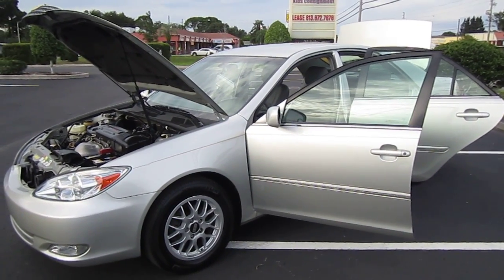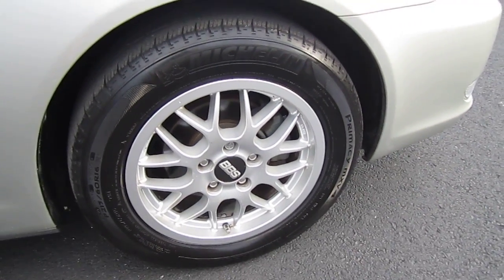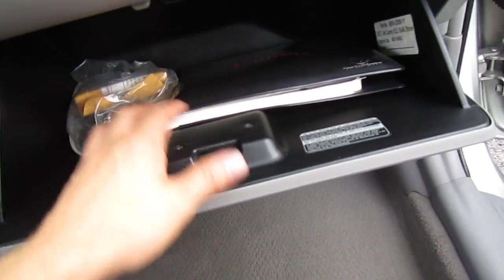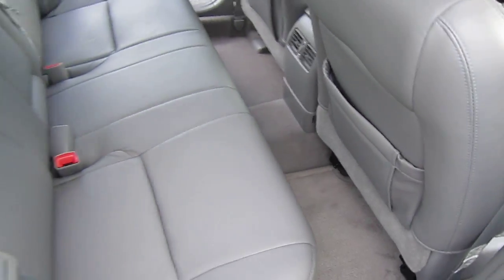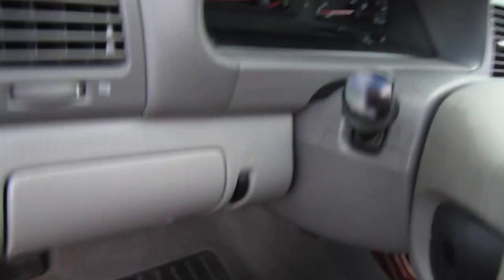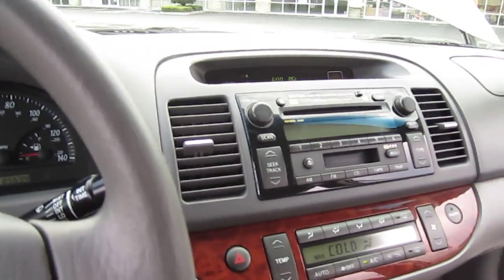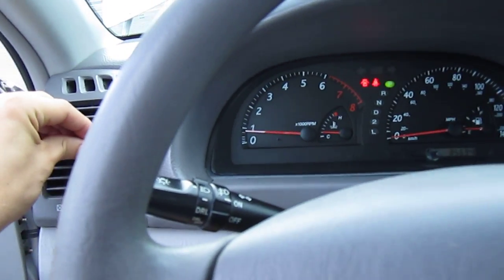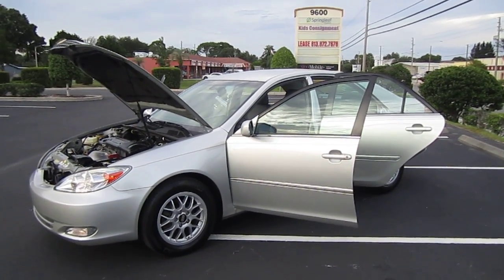SOLD 2004 Toyota Camry XLE 85K Miles Meticulous Motors Inc Florida For Sale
This one owner, no accident 2004 Camry XLE is very clean with shiny silver paint and comes with the Toyota Gold Package. Super clean condition inside and out, non-smoker, pet free vehicle. Comes with power windows/mirrors/locks/seats, cruise control, 6 disc CD player, wood grain trim, and leather. Everything works 100% and is in immaculate condition.